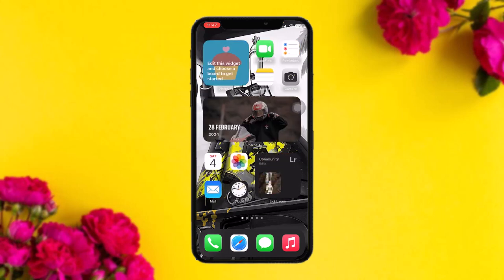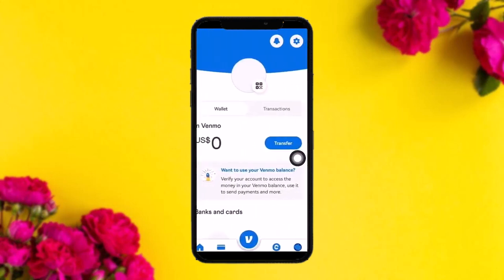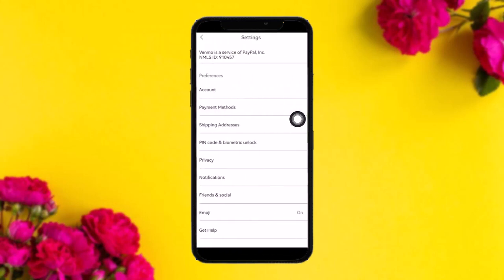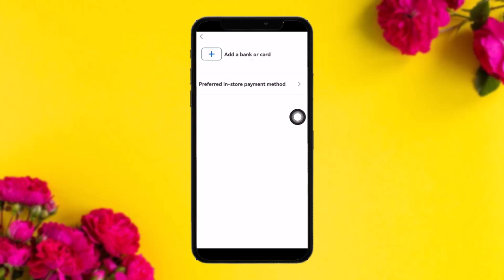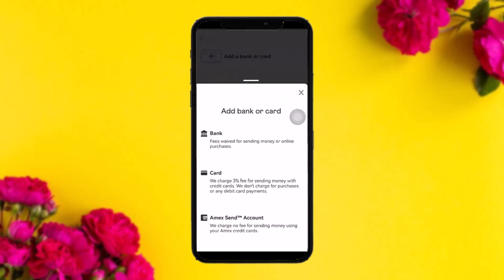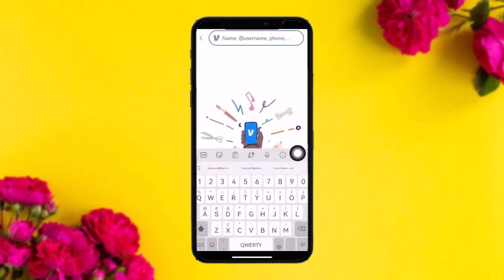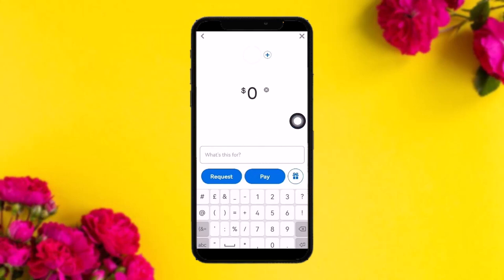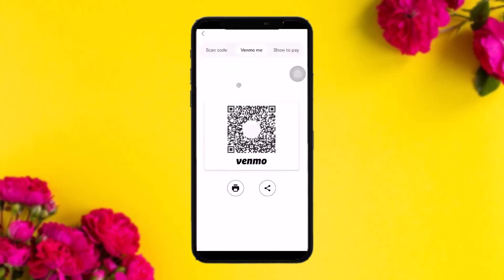How to Accept Venmo Payments in 2026: A Step-by-Step Guide -Here's How You Can Do It // 2026 Edition